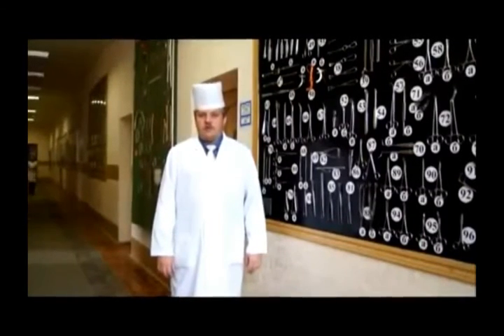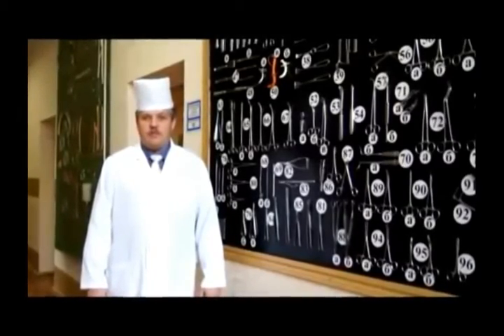General Operative Surgery